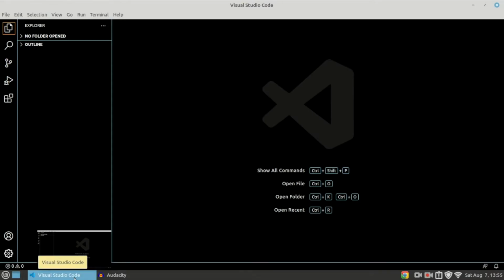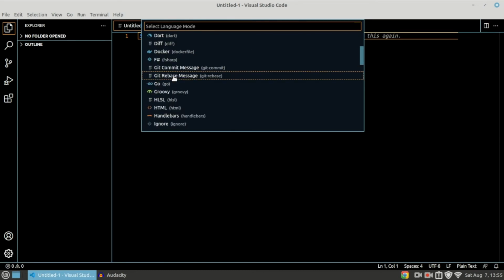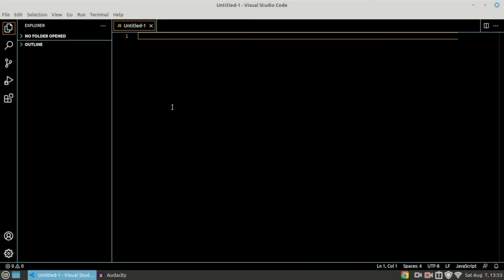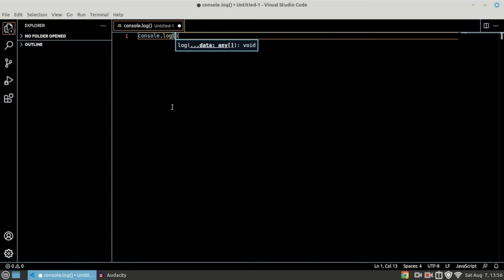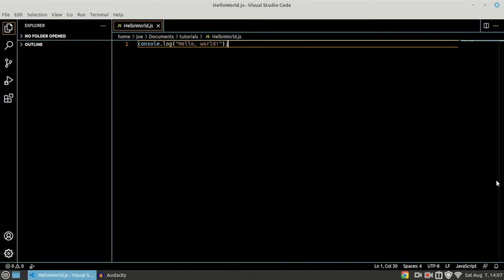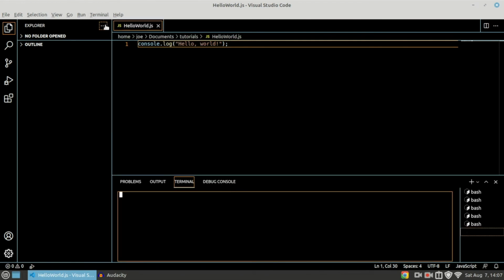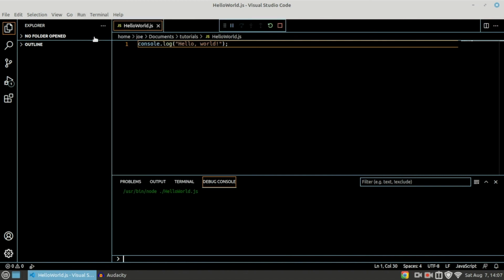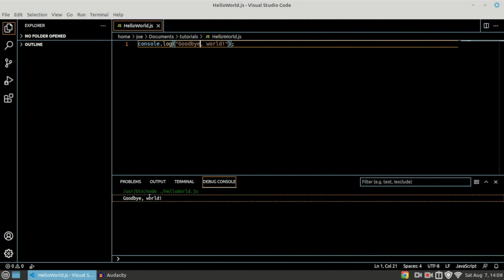Coding Fundamentals From the Ground Up Introduction and Hello World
Welcome to the first episode of Programming From the Ground Up.  This is a course aimed to give you the fundamentals you need to get started coding.  The course uses JavaScript to explain the universal principals of programming.

This episode gives an introduction to the course and runs a simple hello world program.